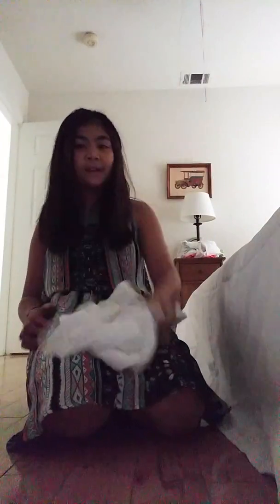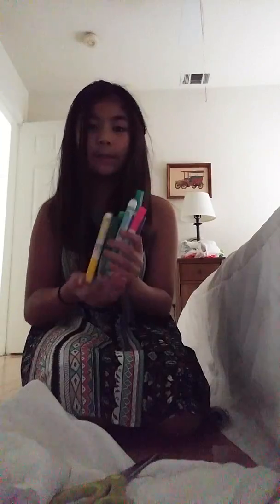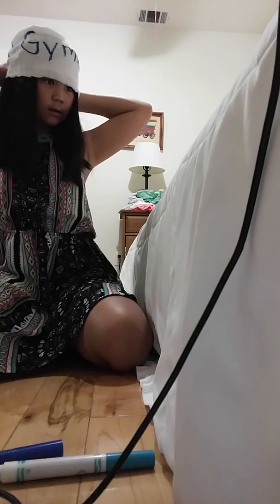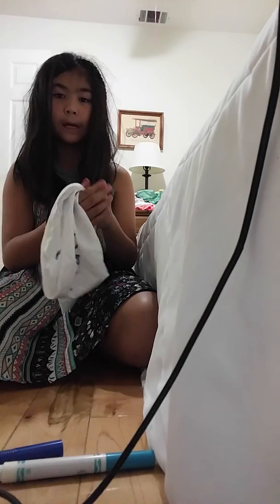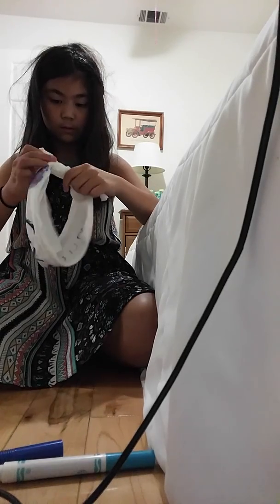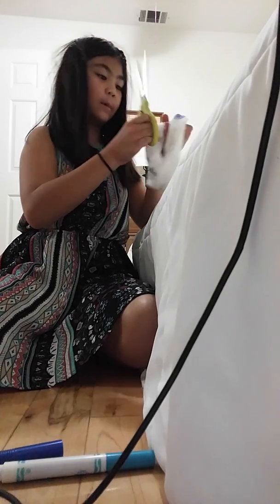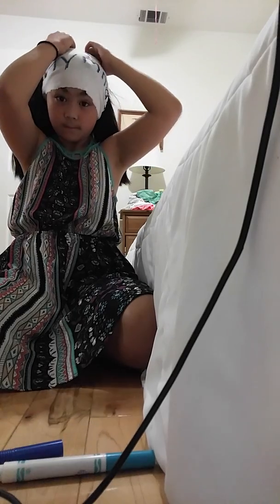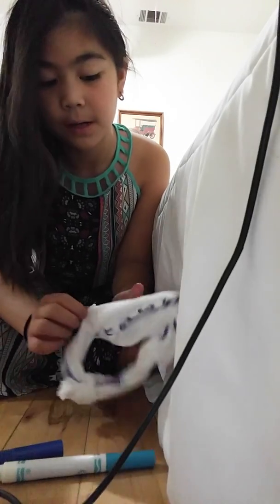How to make a 2 in 1 headband out of a shirt